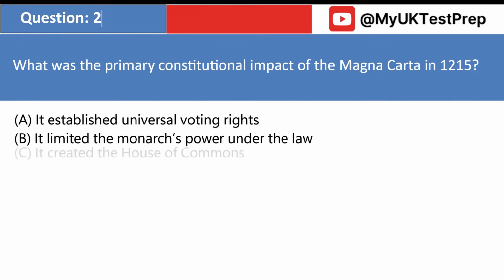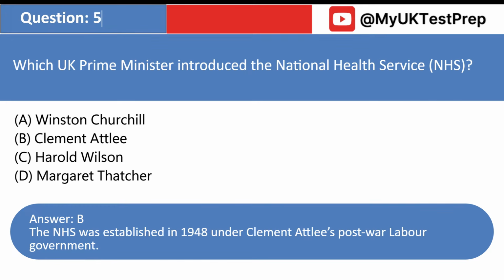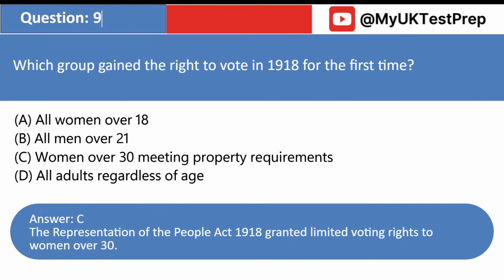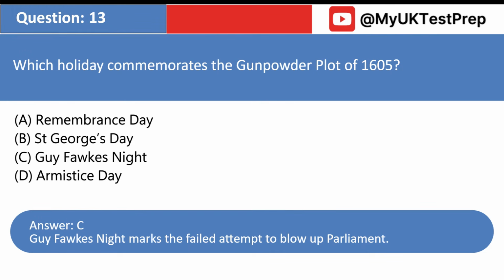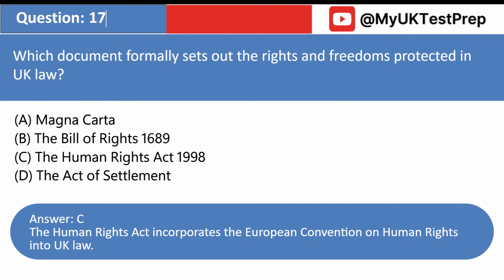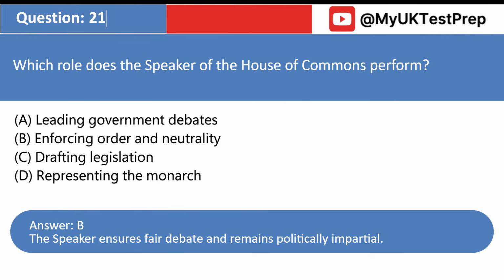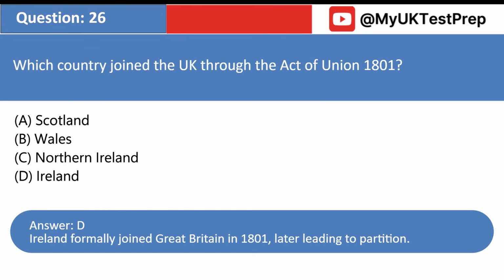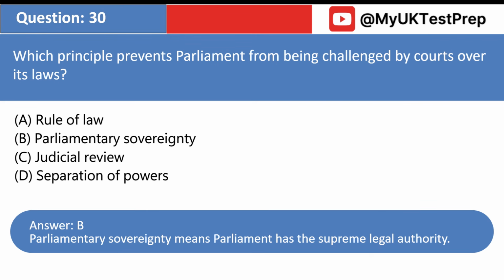PASS Life In The UK Test 2026 (REAL EXAM) 30 High-Difficulty Questions Explained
The Life in the UK Test 2026 is a mandatory requirement for British citizenship and Indefinite Leave to Remain (ILR), and many candidates fail because the real exam focuses on high-difficulty, detail-based questions, not just basic facts. In this video, “PASS Life In The UK Test 2026 | (REAL EXAM) 30 High-Difficulty Questions Explained”, you will practice with challenging, exam-level questions designed to reflect the actual difficulty of the real test.

This updated 2026 Life in the UK practice test includes 30 high-difficulty questions carefully written to match the official Life in the UK handbook (3rd Edition) and current UK government requirements. These questions target the areas that most candidates find hardest and are commonly responsible for exam failures.

In this video, you will be tested on key Life in the UK topics such as:
• British history and major historical events
• UK government, Parliament, and the monarchy
• The UK legal system and the role of the courts
• Rights, responsibilities, and civic duties
• UK values, traditions, and cultural life
• Important dates, figures, and institutions
• Devolved governments (Scotland, Wales, Northern Ireland)
• The role of the Prime Minister and Cabinet
• Local government and public services

Each question is followed by a clear, detailed explanation that breaks down why the correct answer is right and highlights common traps that appear in the real exam. This explanation-focused approach helps you understand the content deeply, improve recall, and avoid losing marks on tricky wording.

This video is ideal for:
✔ Life in the UK Test candidates (first-time or retake)
✔ ILR applicants
✔ British citizenship applicants
✔ Students struggling with high-difficulty questions
✔ Anyone preparing for the Life in the UK Test 2026